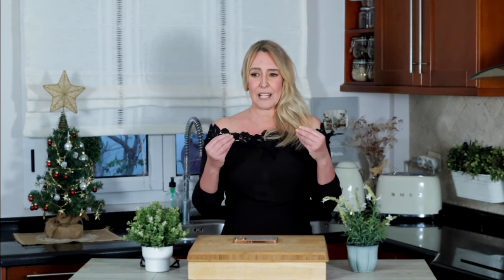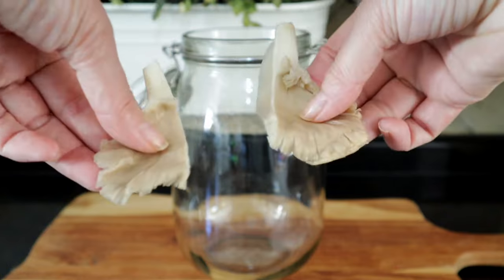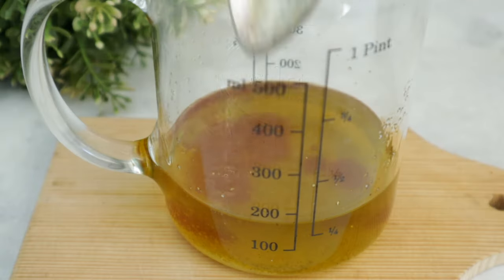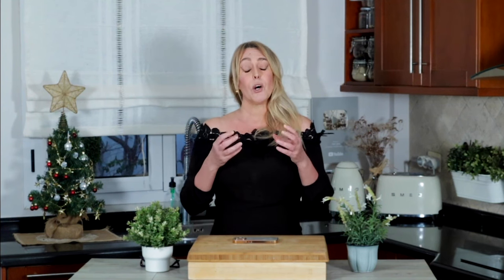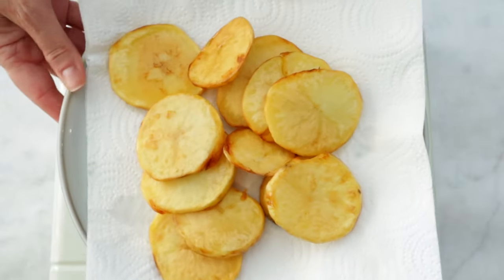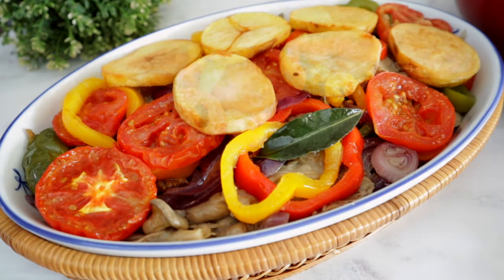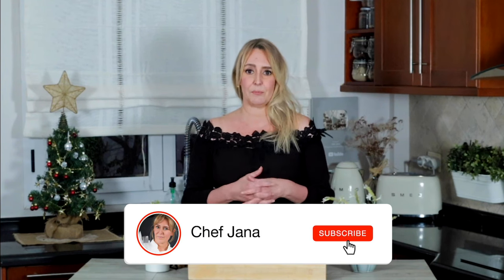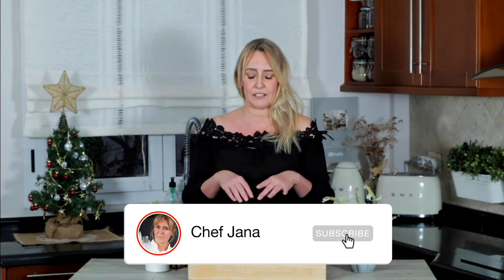Vegetables and marinated ''cod fish'' Christmas bake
This no fish codfish dish is a wonderful take on the Portuguese inspired "Bacalhoada", and it is a very popular meal in Brazil and for this reason I decided to make it and take it to the next level by using an amazing ingredient, instead of using cod fish and for this recipe I have developed a method thats going to able you to recreate the sea flavors so your "cod fish" bake tastes just like that!

 INGREDIENTS:
300g of oyster mushrooms
1 red bell pepper
1 green bell pepper
1 yellow bell pepper
3 garlic cloves
1 red onion
1 large potato
1 bay leaf
2, 3 tomatoes
black onions
Water for the mushroom marinate
1 kelp or nori sheet
1/2 teaspoon garlic powder
1/2 teaspoon onion powder
1/4 teaspoon white pepper
1/3 cup olive oil
2 tablespoons olive brine
2 tablespoons mushroom marinate
2 teaspoons of salt

METHOD:
For the mushroom marinate:
shred the mushrooms into bite-size pieces or if you using portobello mushrooms, cut them into bite-size pieces as well
Put them in a jar or a deep dish, along with a kelp, white pepper, garlic powder and onion powder and a Bayleaf fill it up with water, close it and put it in the fridge.
Peel and sliced potatoes, 1 cm thickness, then precooked them by boiling them for five minutes. Remove them from the water, put them on the plate and put them on the fridge. This way they’re going to be crunchier when fried once the potatoes are cold remove them from the fridge and fry them in hot oil until they are golden.reserve
For the seasoned olive oil:
Add olive oil to a small jug, add onion powder, garlic powder, salt, and white pepper and stir to combine. Reserve.
Slice all the vegetables into one centimeter thickness and reserve in an oven proof dish or a Dutch oven, layer the vegetables and add the garlic, the Bayleaf and drizzle it with the seasoned olive oil
 put it in the preheated oven at 200° for 30 minutes
Remove it from the oven, add the fried potatoes, some olives, and the main coriander or parsley

 - Recipe by chef Jana Pinheiro